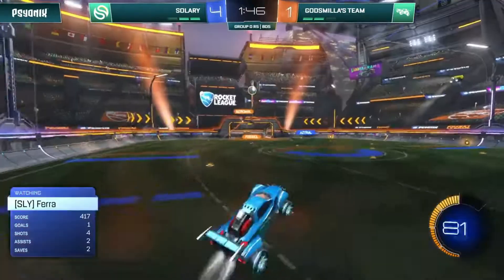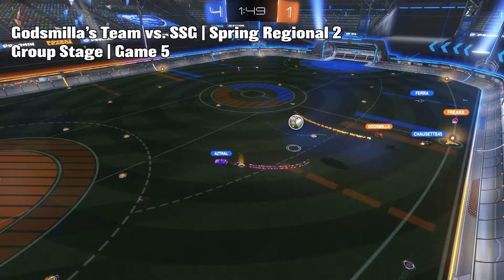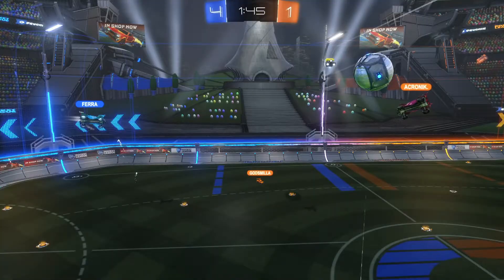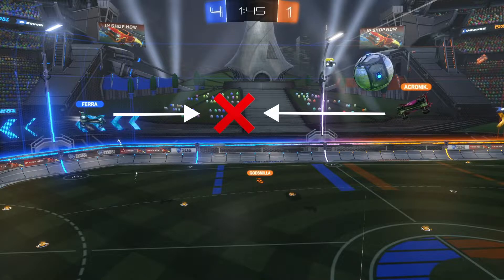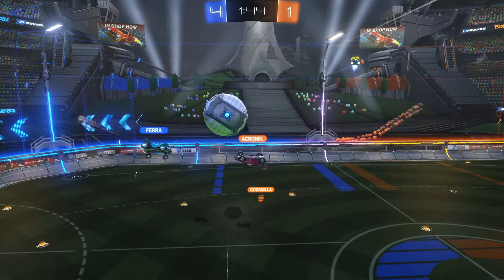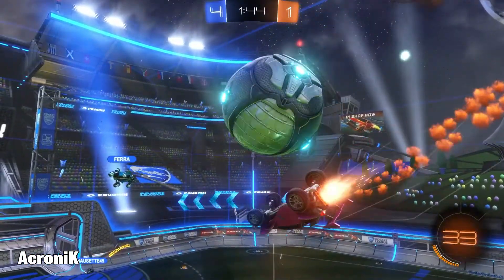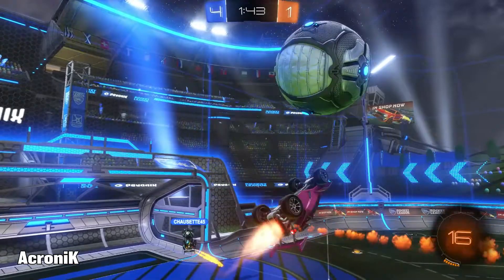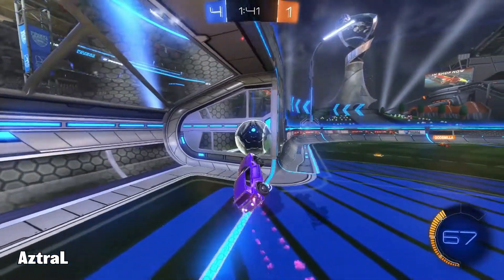AcroniK's Double Flip Reset in RLCS was INSANE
I know that not everybody feels like sitting through a 20 minute video every time they get on YouTube, so let's consider this the compromise.

RLCS Breakdown (Quick Take) will be my mini-series within the larger "RLCS Breakdown" series, where I look at one play and break it down in less than 5 minutes. Having this mini series going on as well will give me opportunities to upload quality content more consistently, since the long videos take longer to make.

I'm also going to use these videos to be a bit more experimental with my  editing and/or narration style from time to time. So for this one, I ventured into the abyss that is known as Adobe After Effects, and tried my hand at some really simple animations.

And for those of you that are still reading this, I settled on the name "quick take" but I'm not totally sold on it. I wanted to use something catchy that also tied into Rocket League, but I couldn't think of anything that I liked. The closest I had was "RLCS Breakdown (Wavedash edition) but that didn't hit the spot for me. If any of you have ideas then please run them by me. If I end up using it I'll give you a shoutout in my next "quick take".

Song:

Cheerful - C4C

Edit: Just realized I uploaded an older version of the video file, so there are two unfixed typos. I'll fix them here.

At 0:22, it's supposed to be Godsmilla's Team vs. Solary, not SSG
At 2:03, his name is supposed to say Chausette 45, not Chausette4